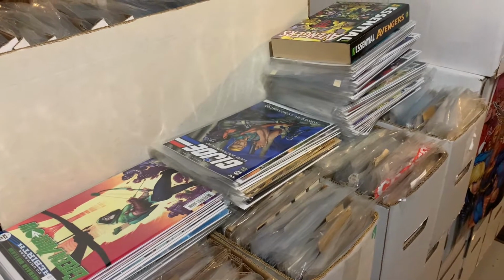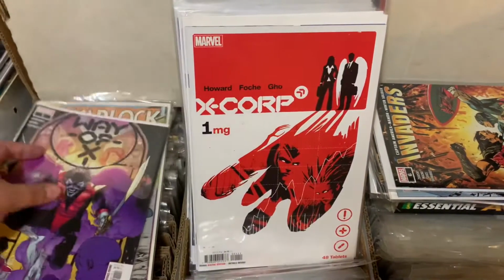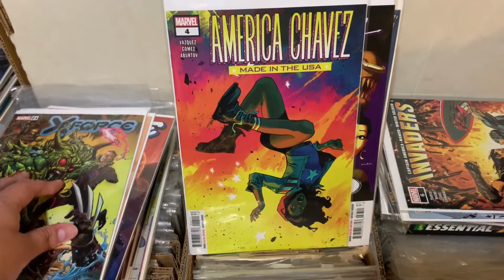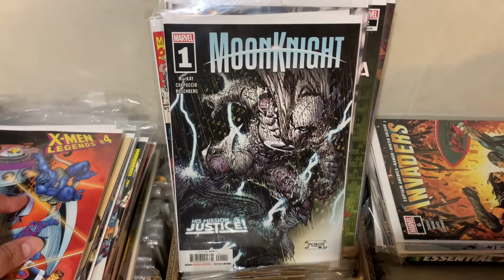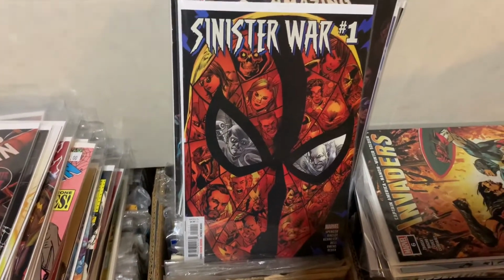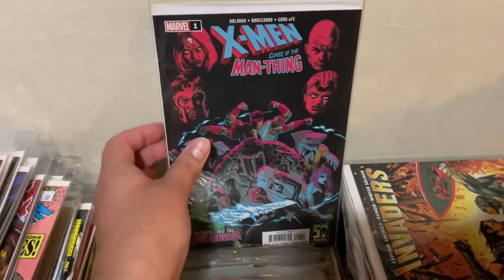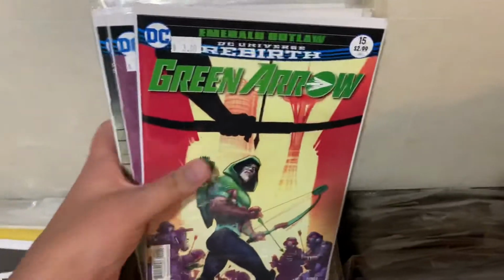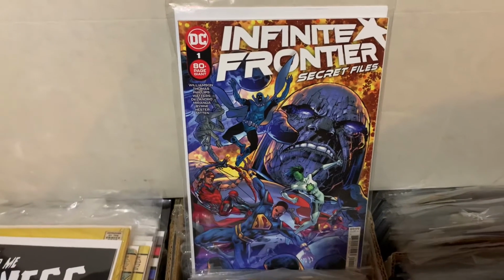The Comic Book Attic Monthly Reading List: July 2021